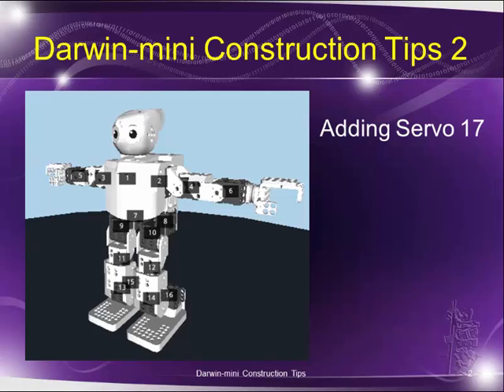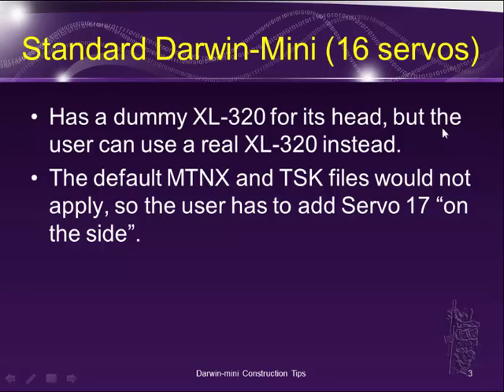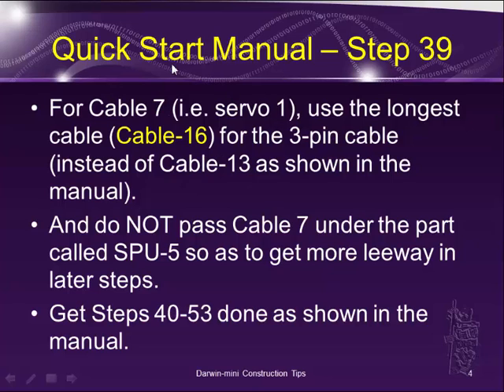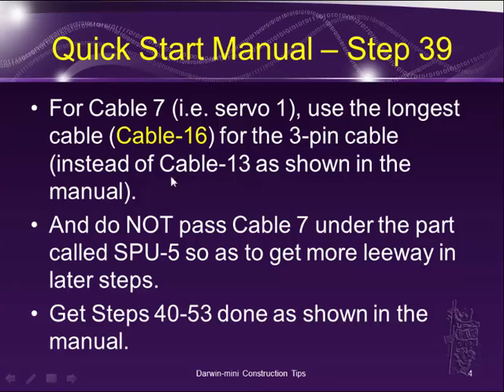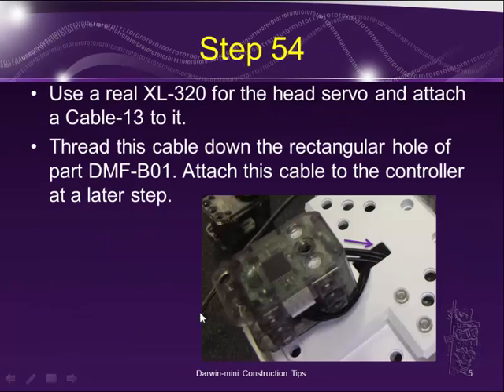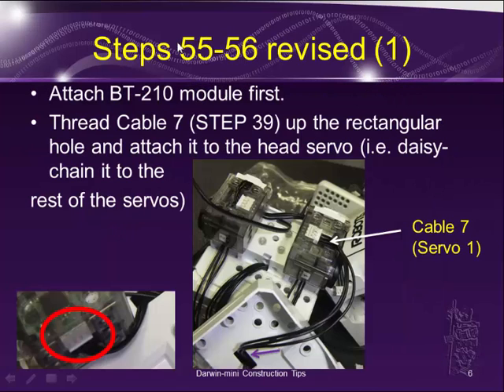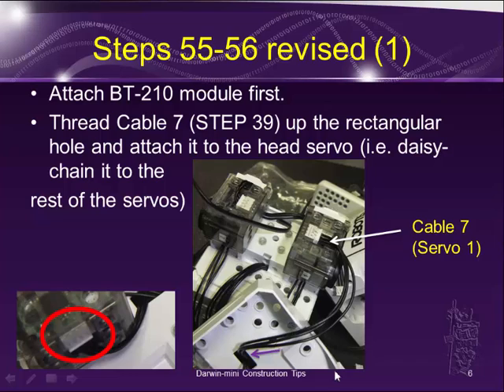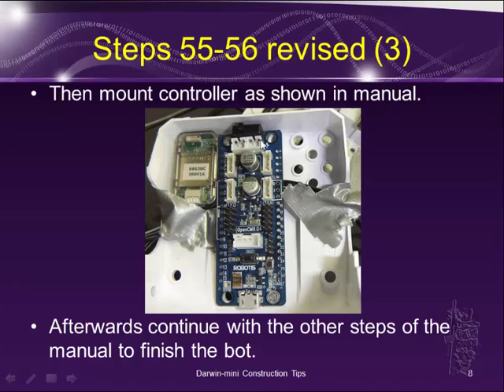Darwin-mini: Adding servo 17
The Darwin-mini kit uses 16 real XL-320s for the main robot and a dummy XL-320 for the "head servo".  This tutorial shows to add that 17th servo and how to modify the construction steps of the Quick Start manual to make this change work.